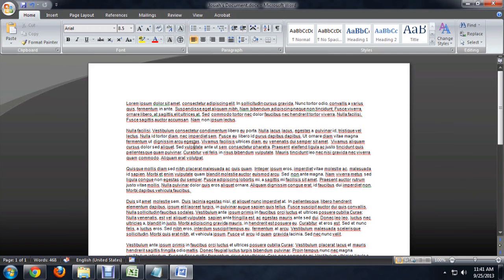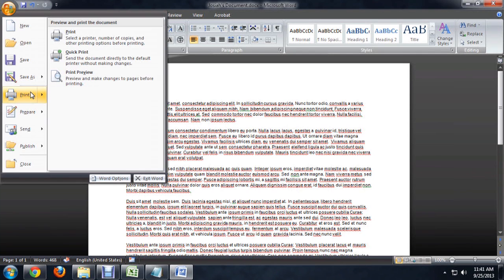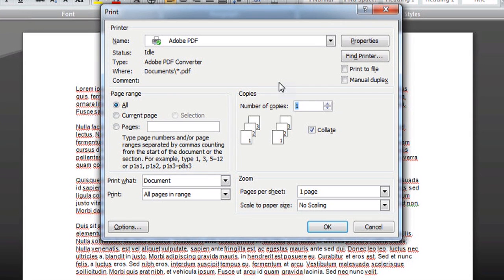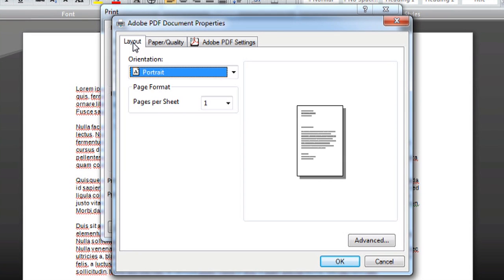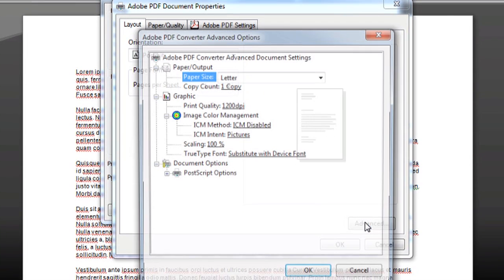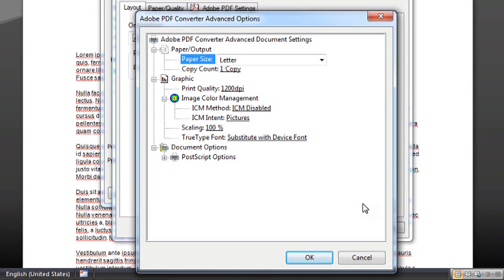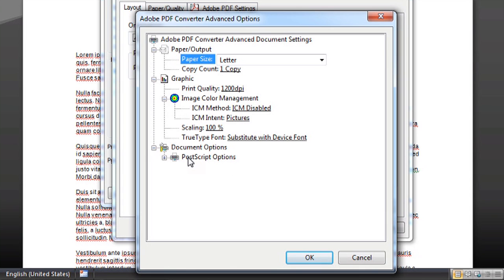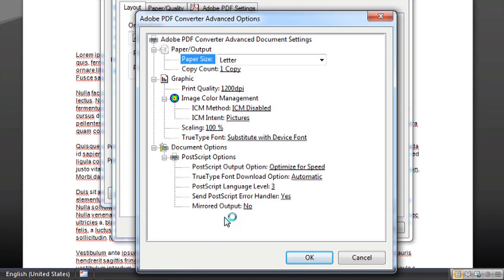How to Reverse Text in Microsoft Word : Microsoft Word Basics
Reversing text in Microsoft Word is something that you might want to do if you were designing a t-shirt. Reverse text in Microsoft Word with help from an experienced computer professional in this free video clip.

Series Description: Microsoft Word is still one of the most popular and powerful word processors on Earth. Get tips on Microsoft Word with help from an experienced computer professional in this free video series.